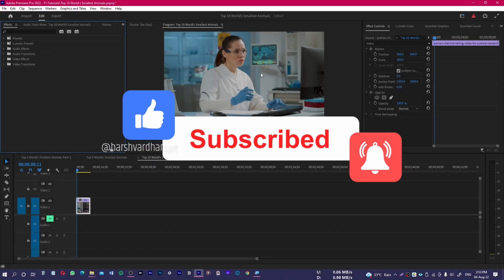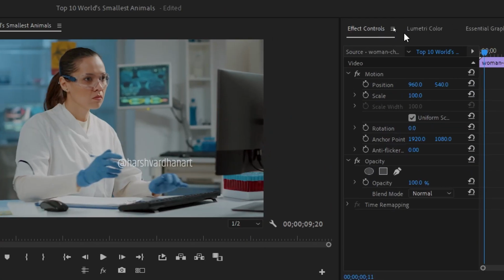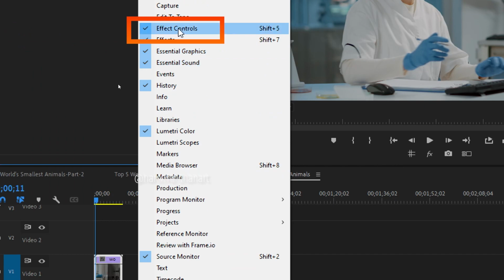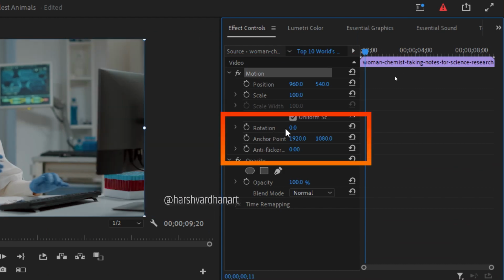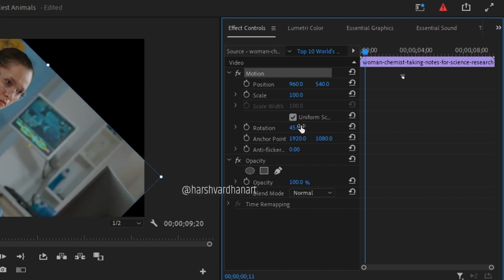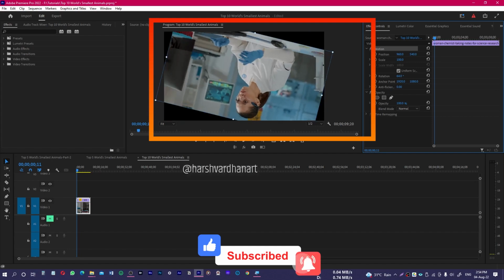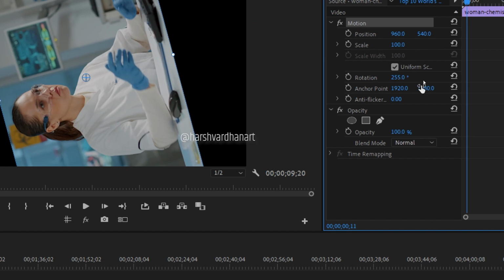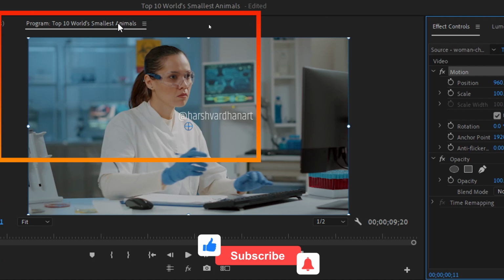How to Rotate Video in Premiere Pro Professionally in No Time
In this video, you are going to learn how to rotate any video in premiere pro. Adobe Premiere pro has some easiest way to rotate video but that is hidden. so you can use this method to rotate very fast.

2. YouTube Library Pack for Premiere Pro & After Effects-VideoHive | Review and How to use it Properly

7. How to get Perfect Skin Tone in Premiere Pro CC | You Don't Know This Secret Method